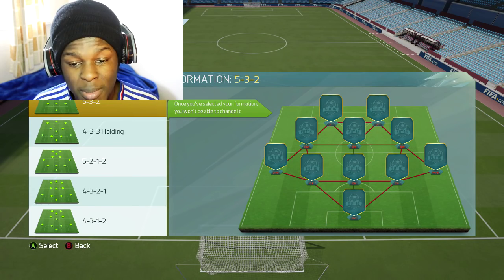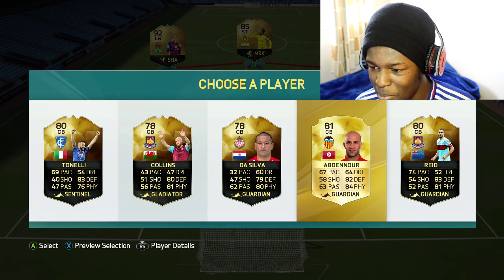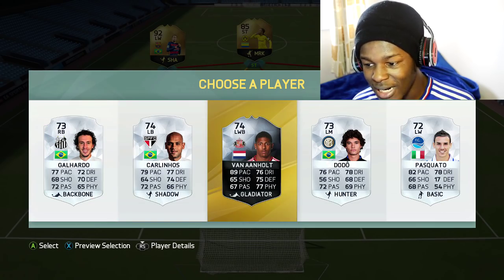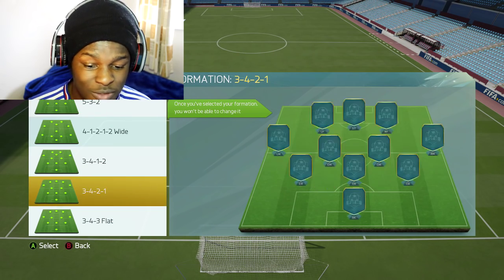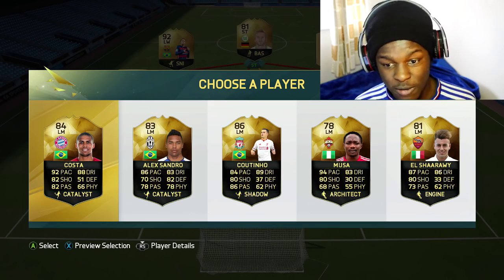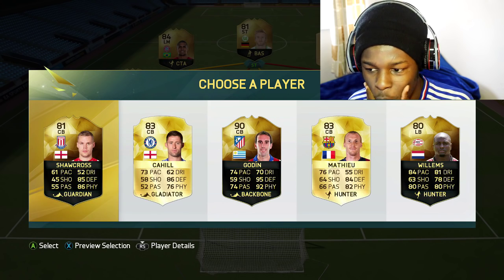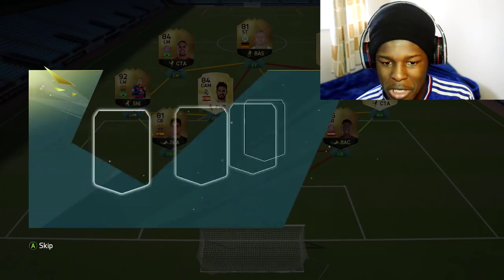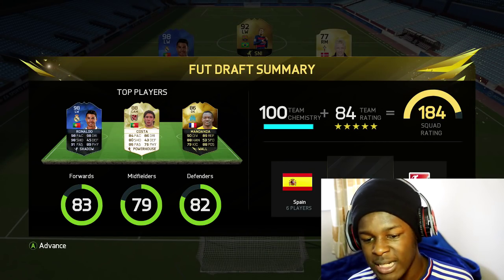FIFA 16 - "ALMOST IMPOSSIBLE!" FASTEST FUT DRAFT TEAM WITH 100 CHEMISTRY!!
Trying my luck on Fifa 16 FUT Draft, Can i get the fastest fut draft team ever with 100 chemistry. Can we get Fanta MOTM Aubameyang, TOTY Messi, Record breaker Buffon and many of the fastest players in fifa 16?! Sit back relax and enjoy 👊